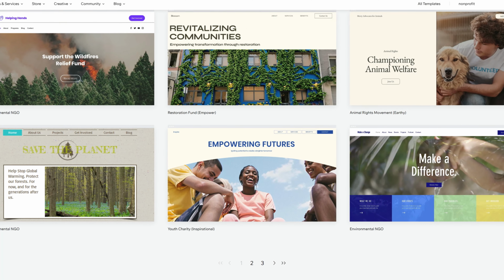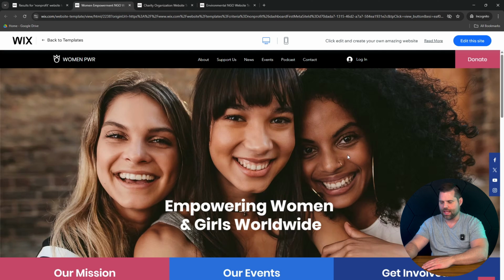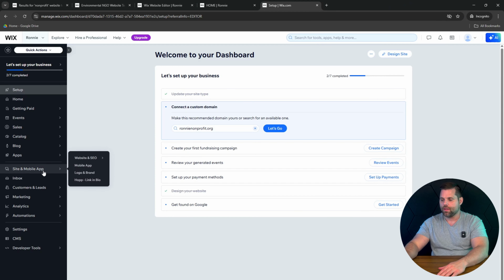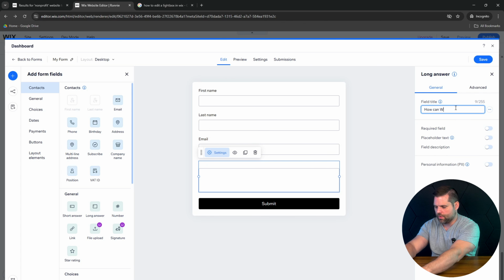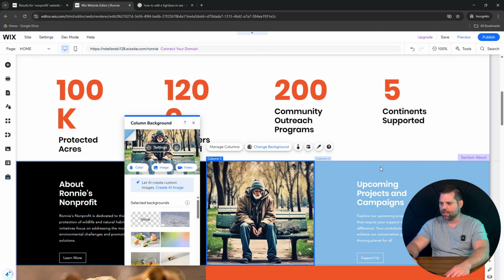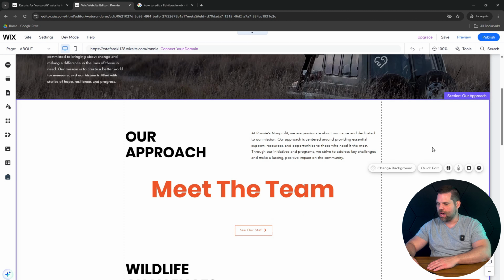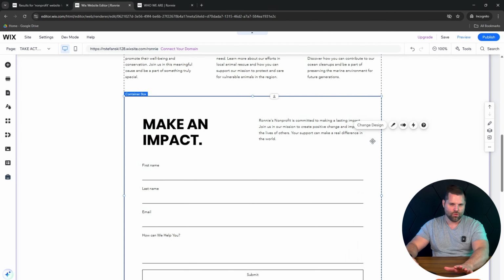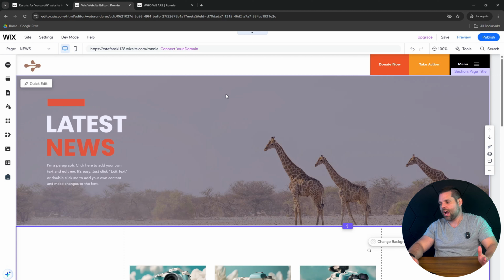How to Make a Nonprofit Website in Under 24 Hrs (Tutorial)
Can you really make a Nonprofit website in under 24 hrs?

In this video, we'll guide you step-by-step on how to build a Nonprofit website using the popular Wix platform for free.

Wix is one of the most popular and affordable web builders available, making it an excellent choice for creating a pest control website. We’ll show you how to select a web builder, customize your site, add branding, and much more.

By the end of this video, you'll know how to create a Nonprofit website that looks professional and functions seamlessly!

This video covers all the tips, tricks, and recommended options for building a pest control website.

0:00 Intro
0:36 Choosing a Website Platform
1:34 Initial Setup
12:31 Homepage
23:49 About Us Page
28:32 Programs and Initiatives Page
30:25 Get Involved Page
32:33 Donate Page
34:28  Contact Page
35:41 Blog/Impact Stories Page

(My YouTube channel is viewer-supported. This allows me to keep this channel going and I SINCERELY appreciate the support!)